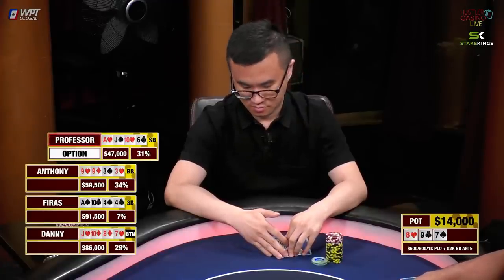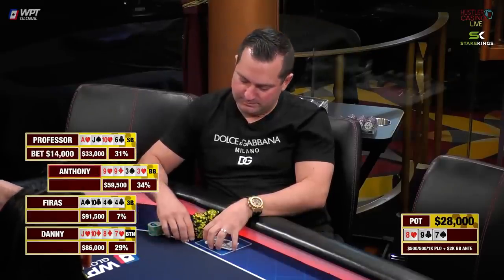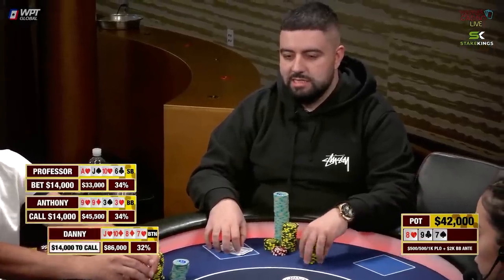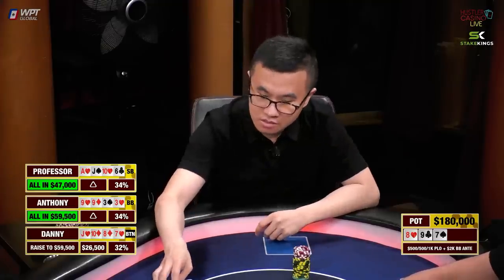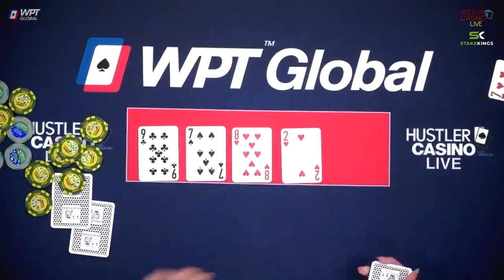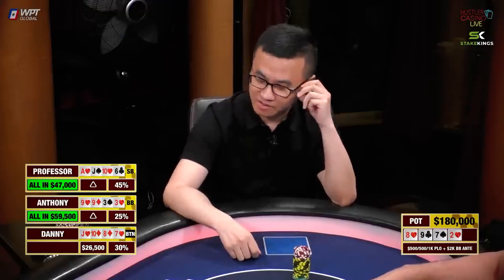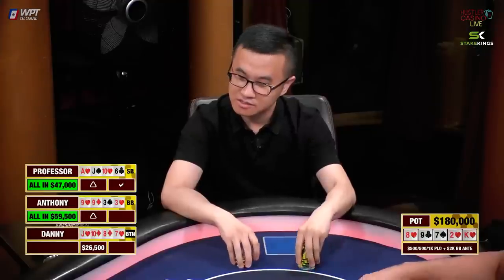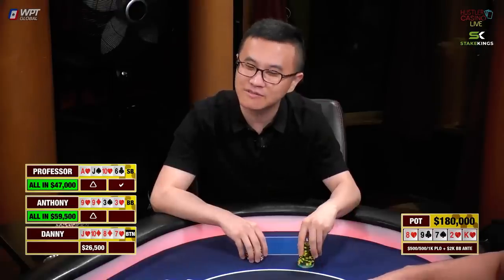"That's Me!!" Professor Gambles in High Stakes Pot Limit Omaha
Executive Producer: Nick Vertucci
Executive Producer: Ryan Feldman
Head of Video Production:  Kyle Ravreby
Associate Producer: Neve Levy
Audio Technician: David Olivares, Gerry Feldman
Graphics Technician: Mike Peluso
Video Production: Aatmaj Kapoor, Nathan Ramirez, Christian Pangrazio
Animation: Alejandro Indriago
Casino GM: Shaun Yaple
System Engineer: Brett Drolet
Production Coordination: Clint Santiago Dahl
Special Thanks to the Flynt Family